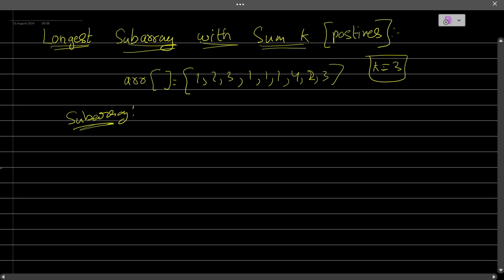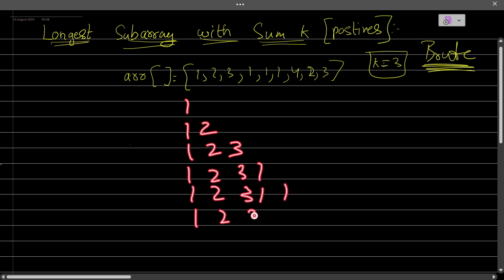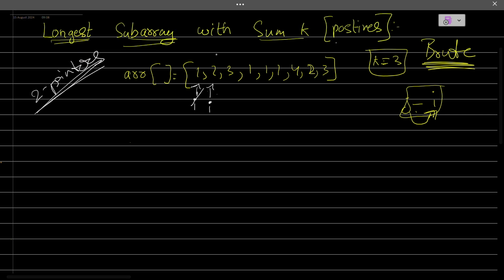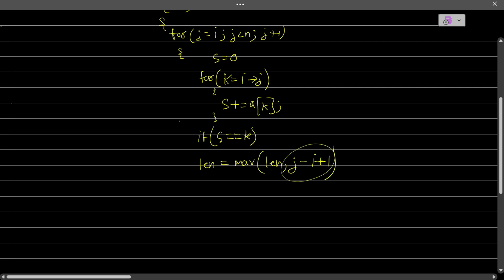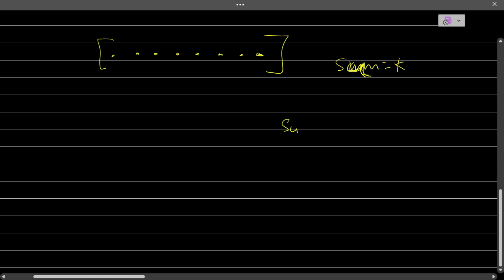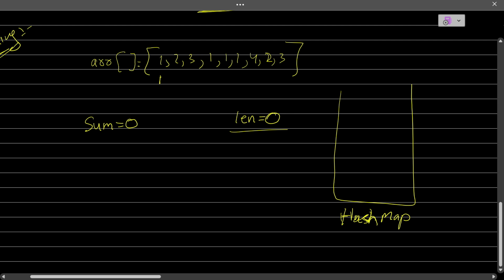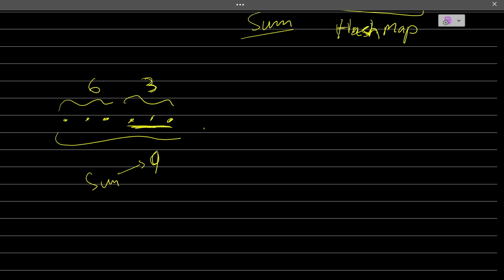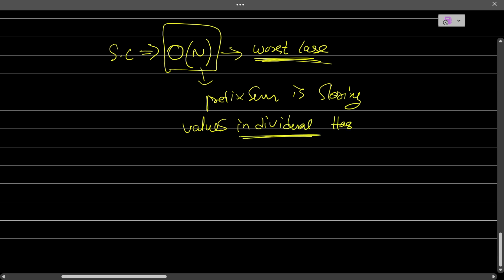Longest Subarray with Sum K Positives